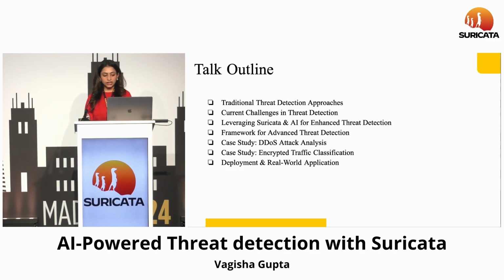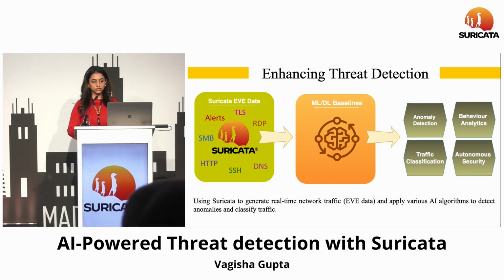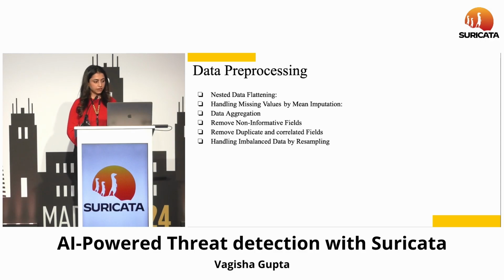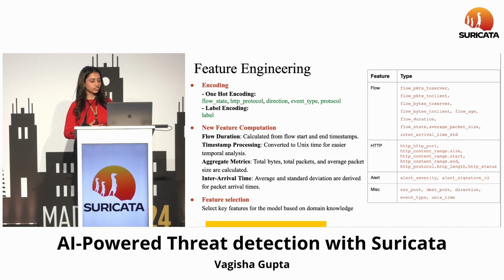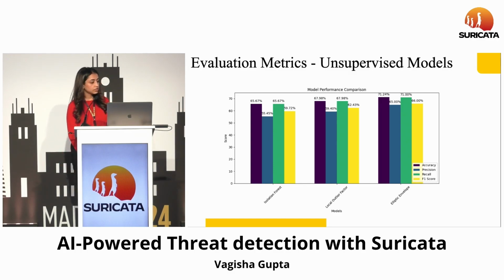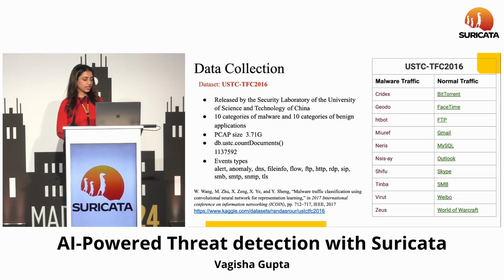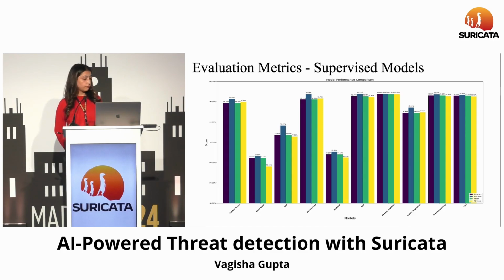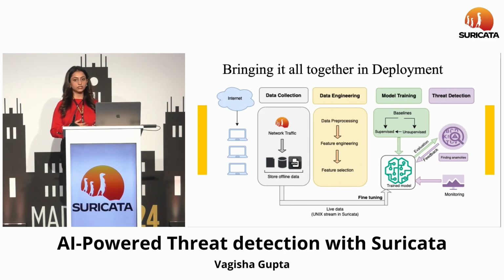SuriCon2024 | AI Powered Threat Detection with Suricata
Presented at SuriCon 2024 by Vagisha Gupta

As the volume and complexity of network traffic continues to grow, traditional threat detection methods often struggle to monitor vast amounts of data, making real-time identification of attacks a challenging task. Suricata generates rich and detailed event data enabling effective monitoring and analysis of network activity. However, distinguishing between normal and malicious alarms can be complex and time-consuming for security analysts. This talk focuses on maximizing Suricata’s logging capabilities by integrating it with AI techniques to strengthen the threat detection system.

The discussion will cover data preprocessing and feature extraction techniques necessary to convert Suricata’s EVE JSON data into formats suitable for training models. We will delve into feeding transformed EVE data into various supervised and unsupervised learning models, evaluating and comparing their performance for classification and predictive analytics. Additionally, the talk will explore how this approach helps to improve overall network security posture by identifying patterns, detecting abnormal behaviors, reducing false positives, and enhancing response time. We will also discuss future trends and developments for AI in threat detection.